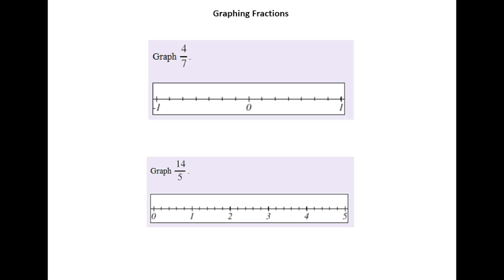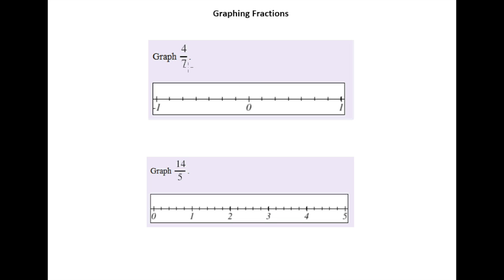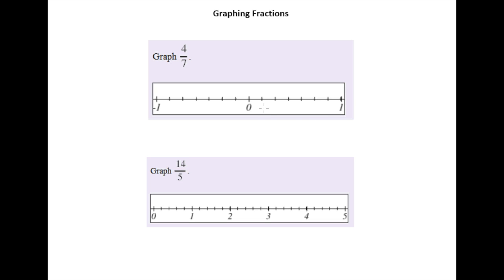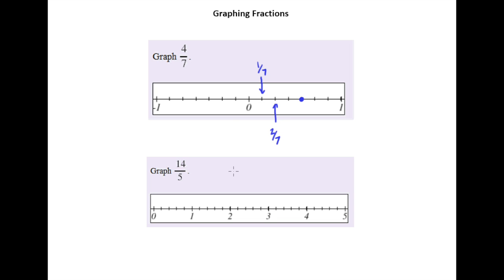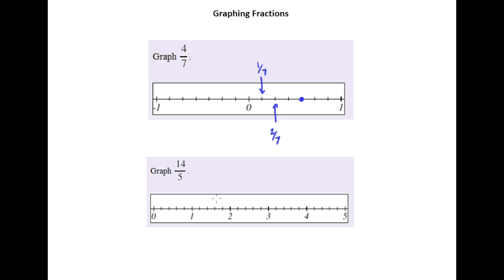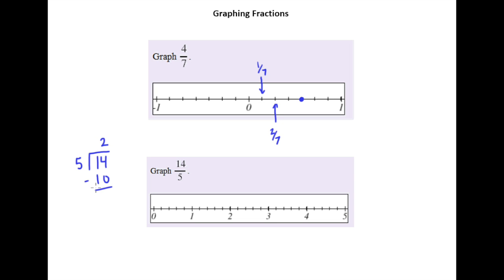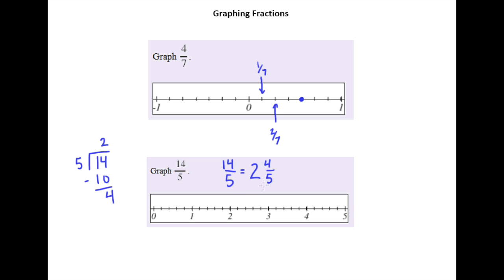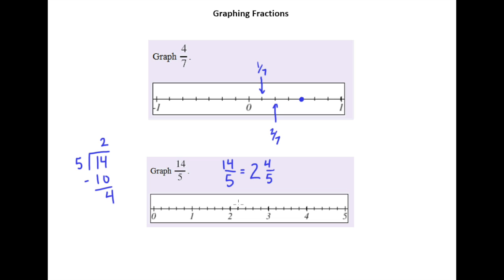3.3a Graphing Fractions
Graphing Fractions